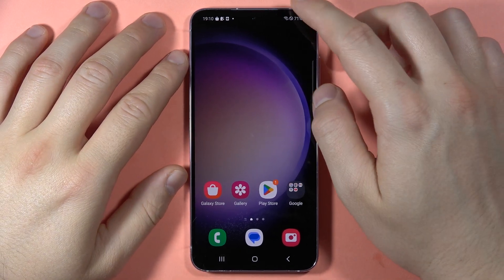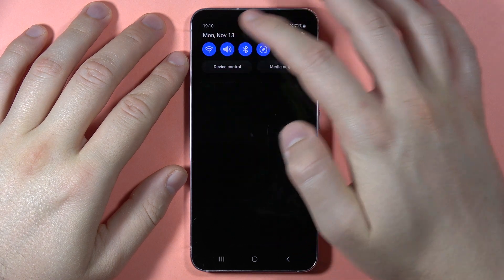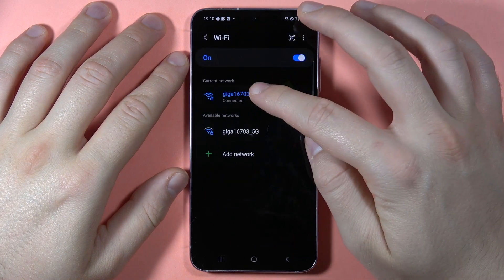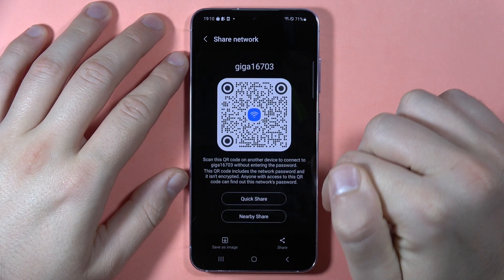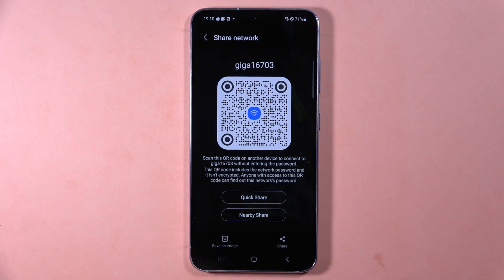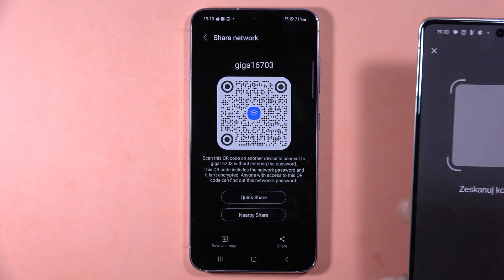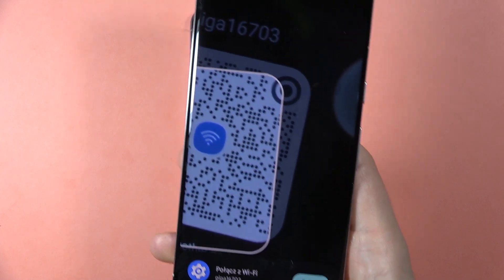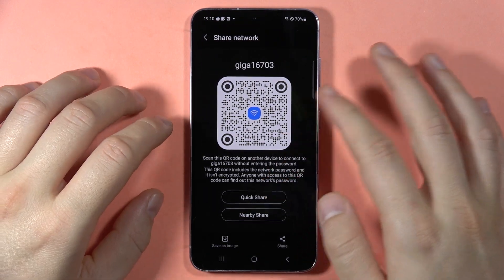How to Show WiFi Password on Samsung Galaxy S23 FE?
Uncover the WiFi password on your Samsung Galaxy S23 FE with my step-by-step guide. Join me in my latest tutorial as I walk you through the process, allowing you to share your internet connection and even find the WiFi QR code.